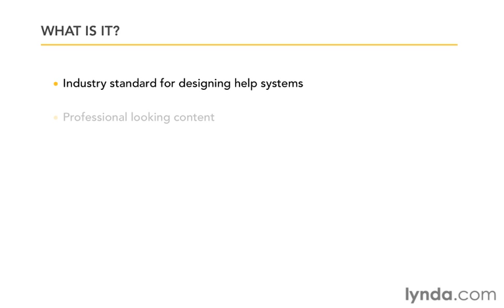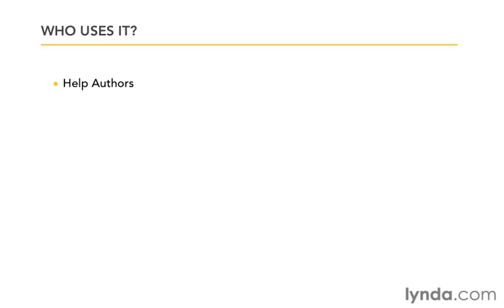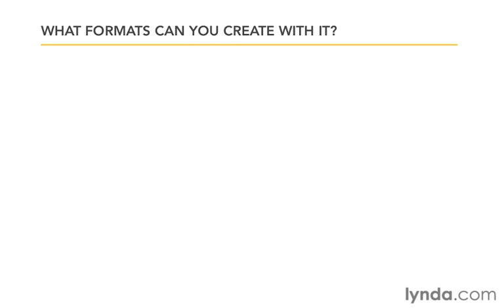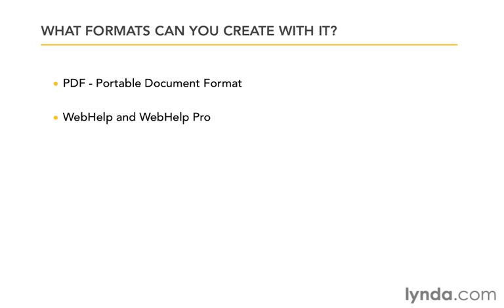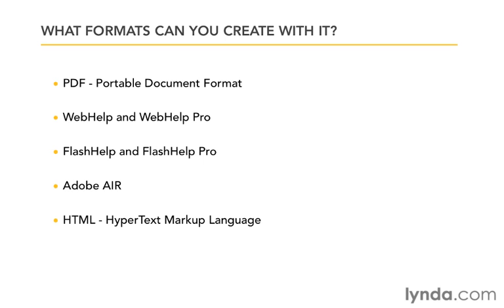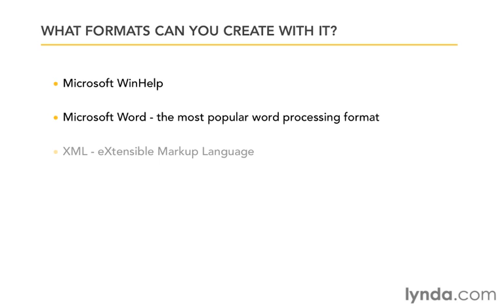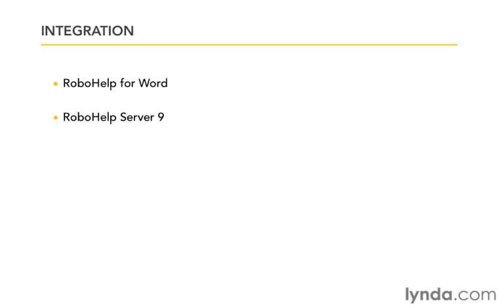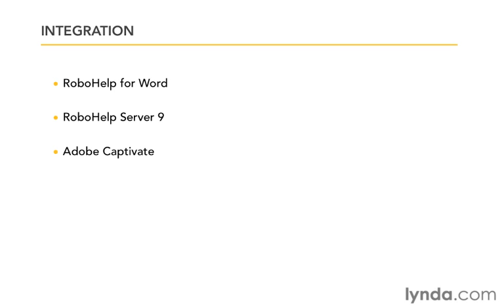What is RoboHelp